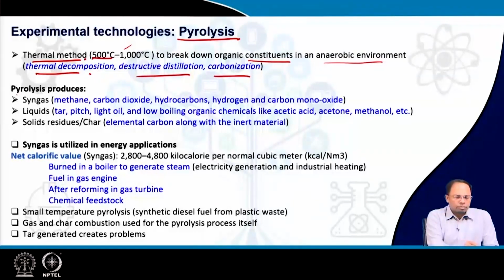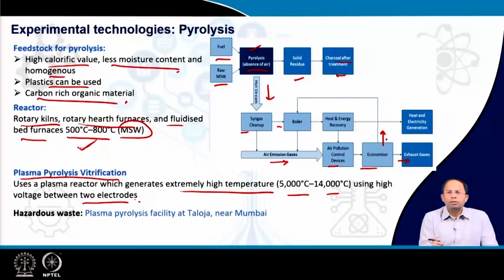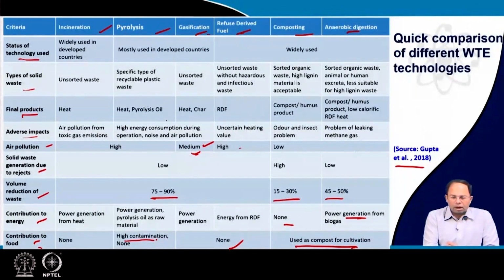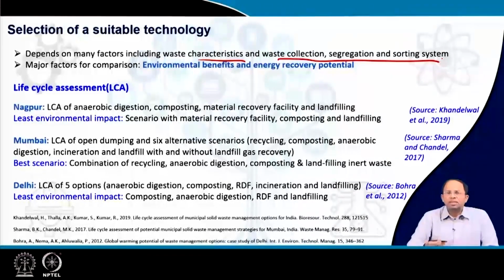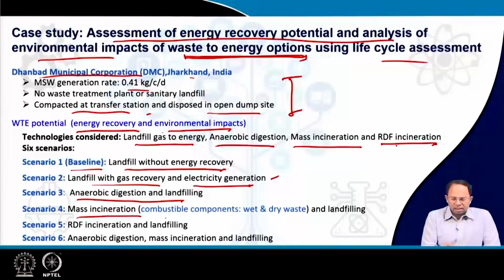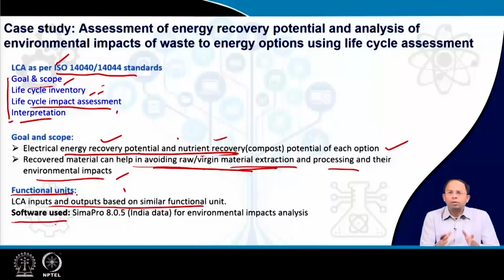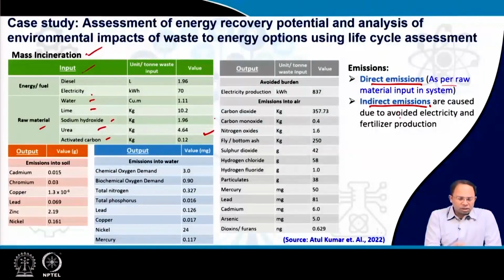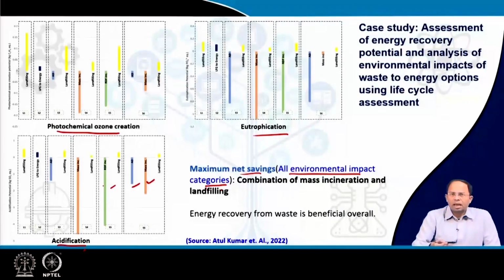Lecture 39: Waste to Energy Part IV